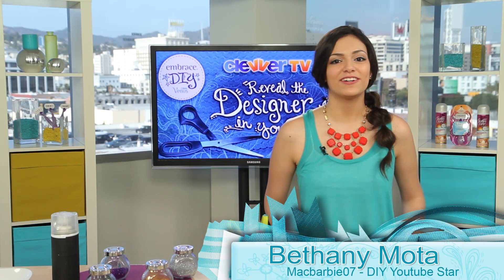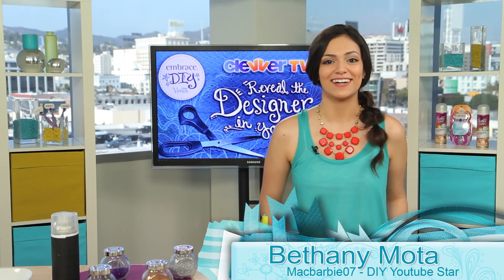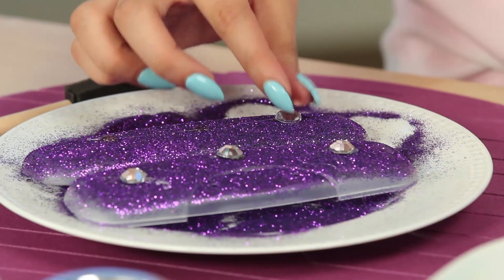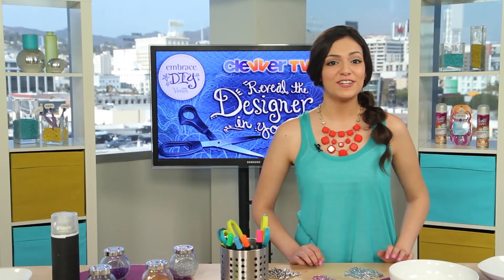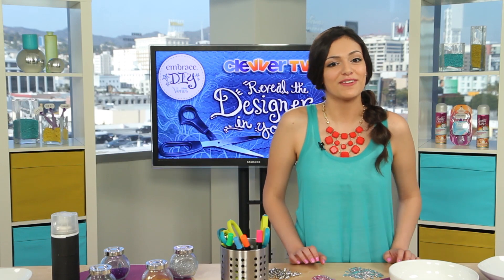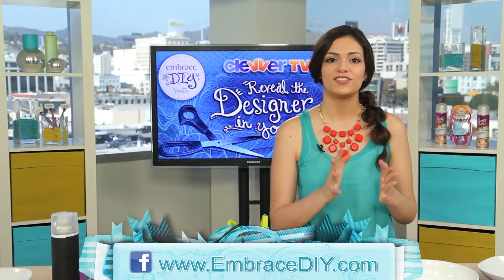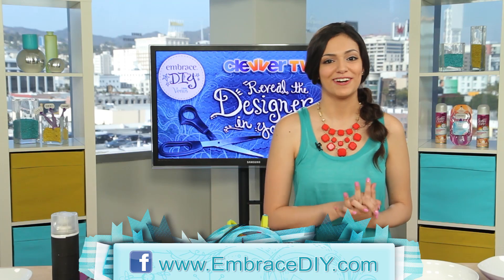EnterNow Challenge5Teaser RAZOR CASE V6